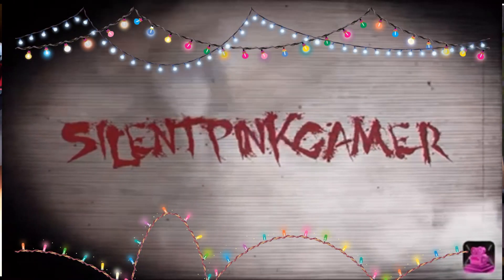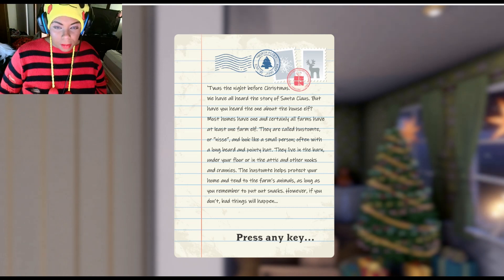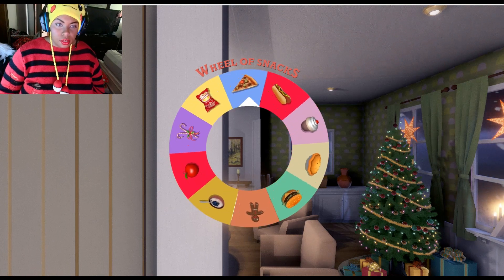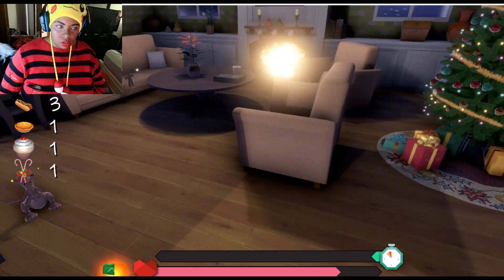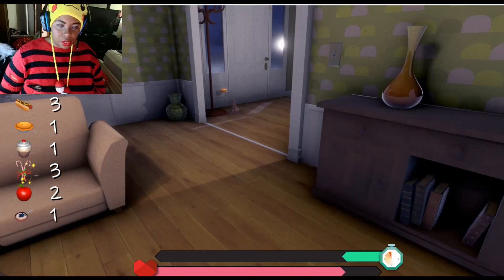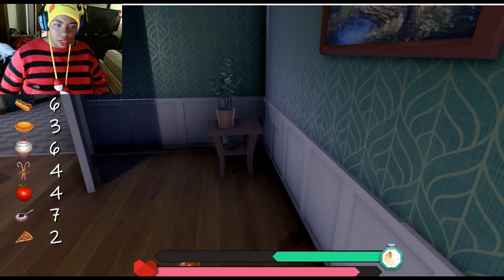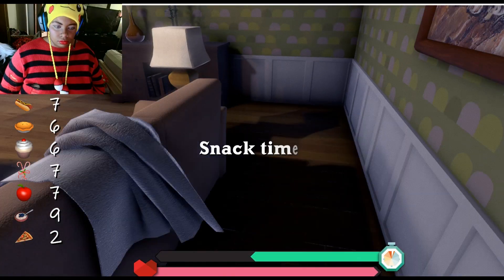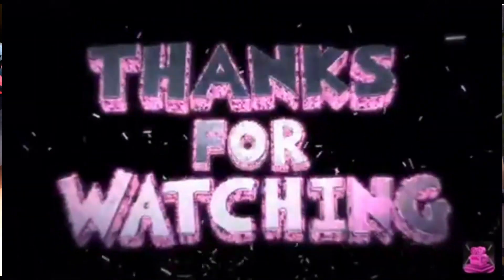Hustomten The House Elf , Holiday Christmas Cheer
Hustomten our good old house elf that just wants to sit back and eat snacks. Just do not make him upset!!